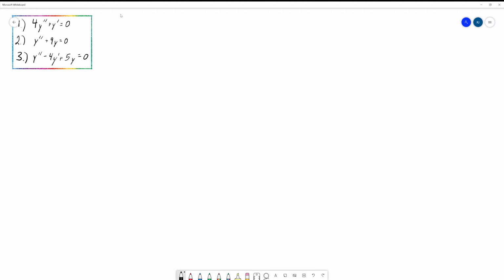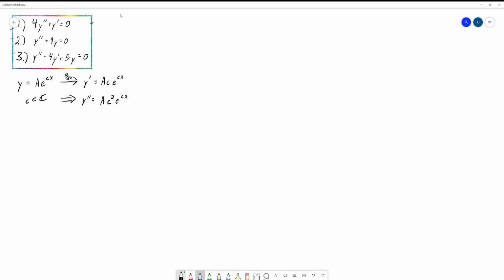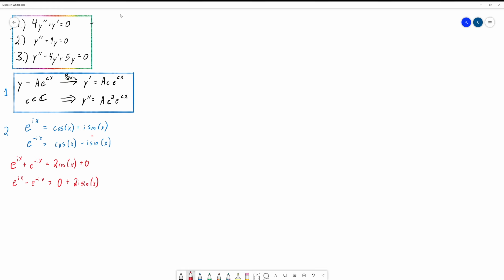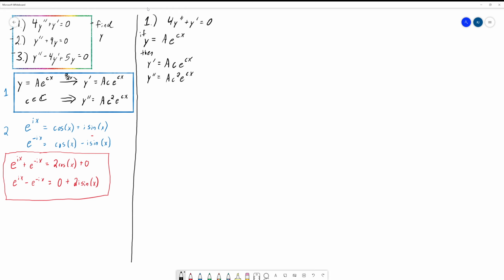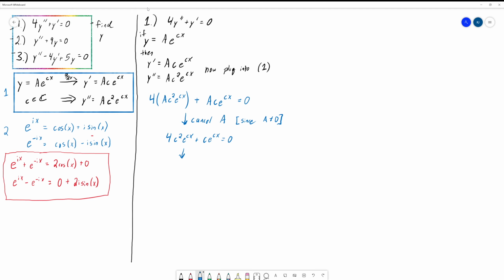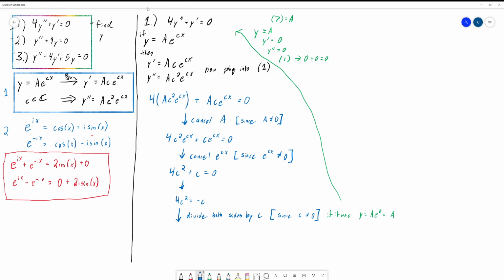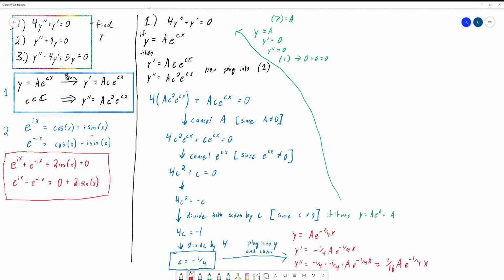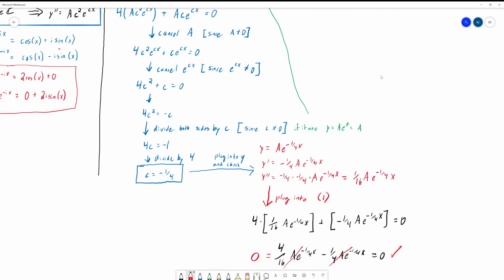Differential Equations Section 3 3 1